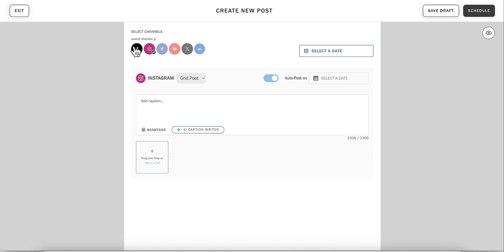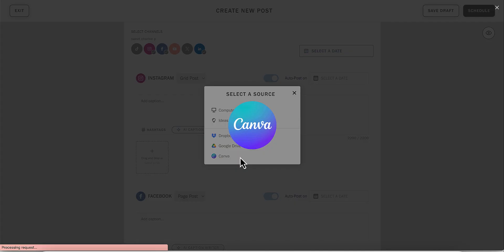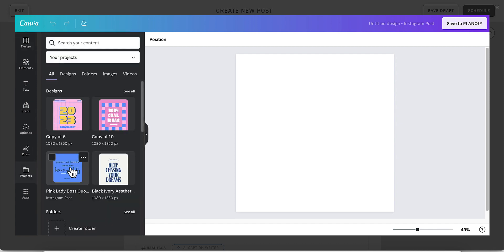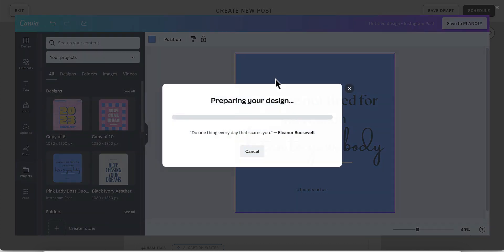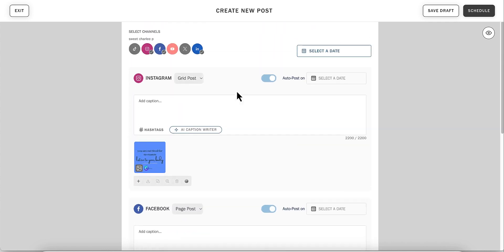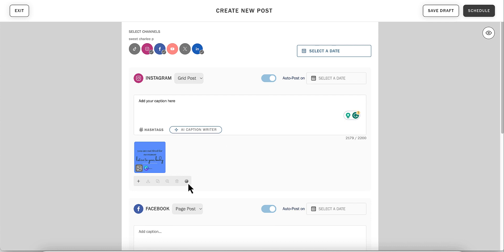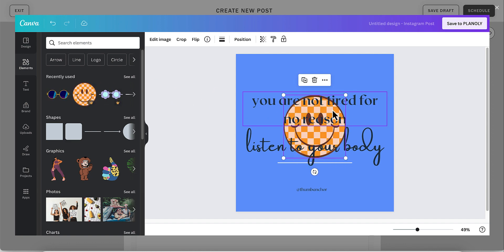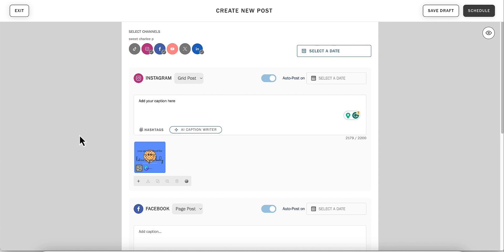How to Use Canva in Planoly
In this video, we'll show you how to connect your Canva account to Planoly. You'll be able to upload designs and edit designs from Canva directly in Planoly. Then, schedule them to auto-post for every channel. Try Planoly free today!